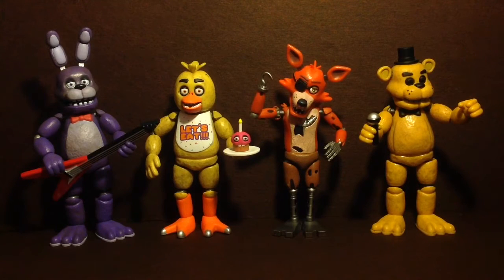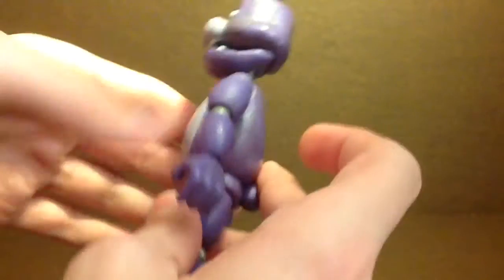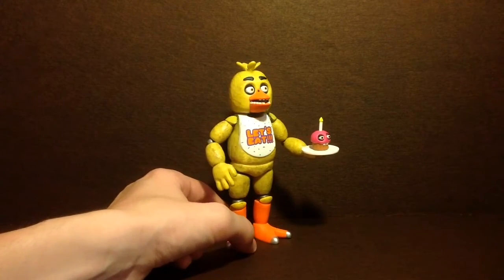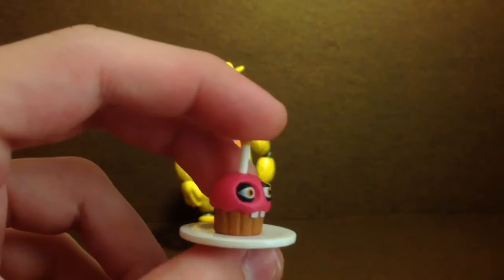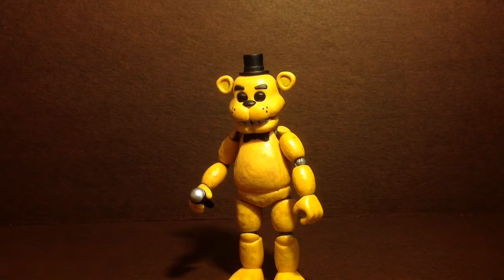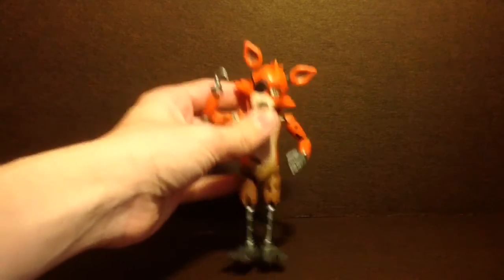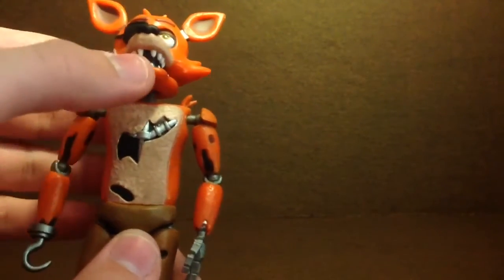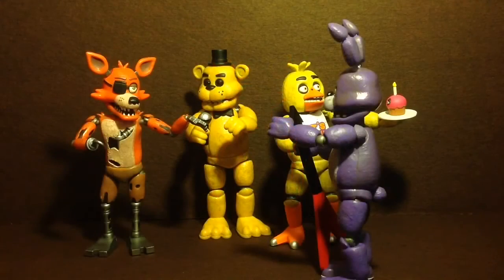Five Nights at Freddy's FUNKO Figures Review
All figures featured aside from Freddy and Springtrap. Enjoy!